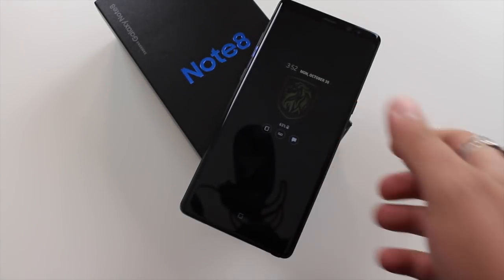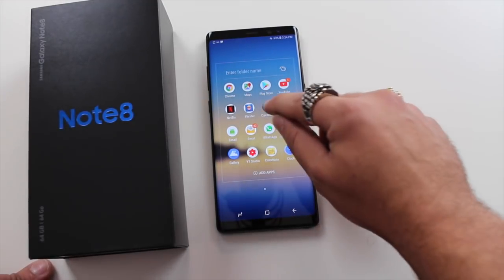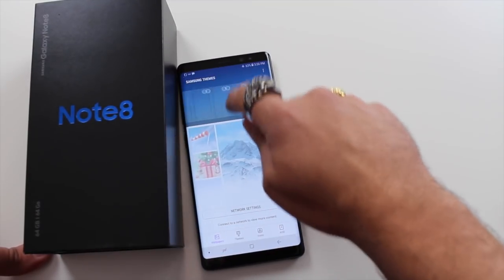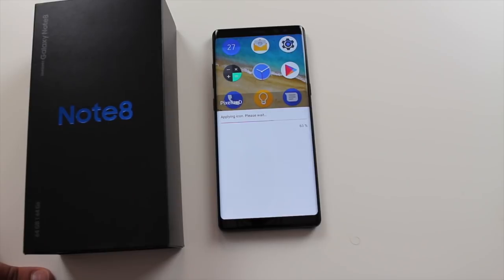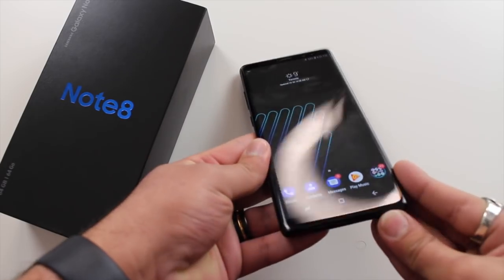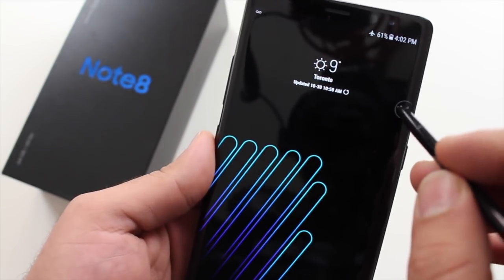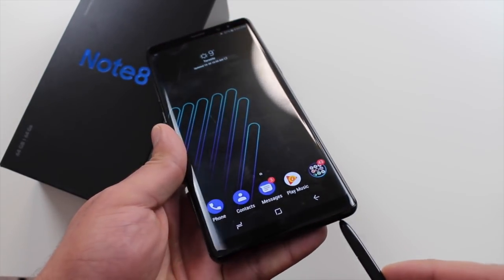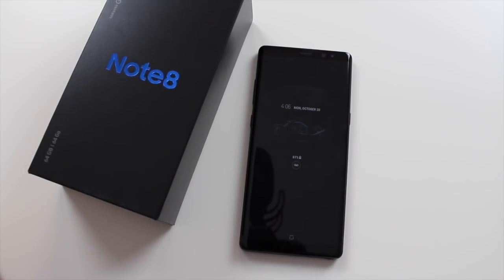Samsung Galaxy Note 8 Review: All Hail The King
Welcome to RawReviews !

Today I'm bringing you the review the Samsung galaxy note 8.